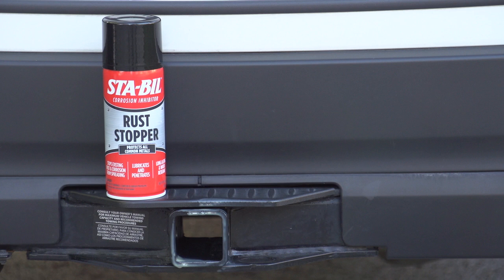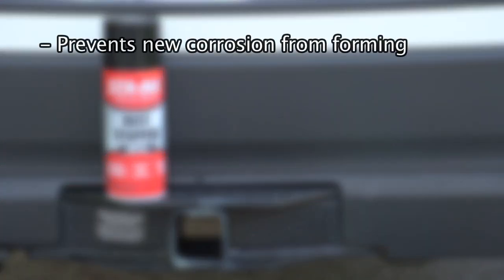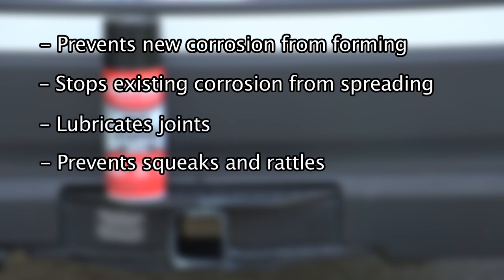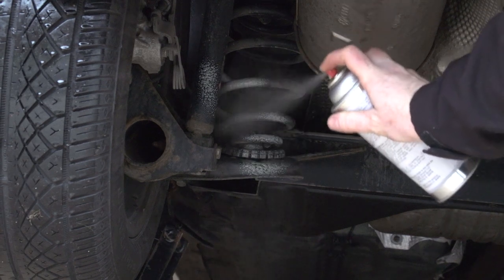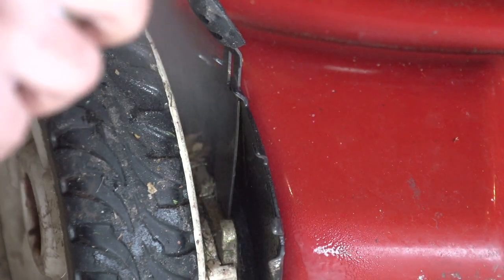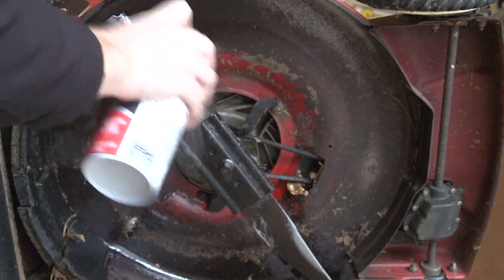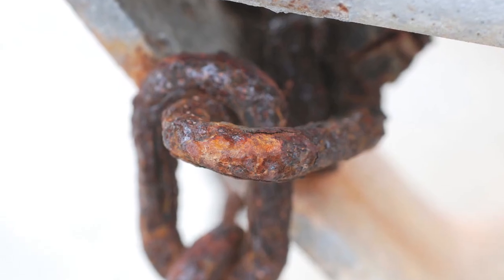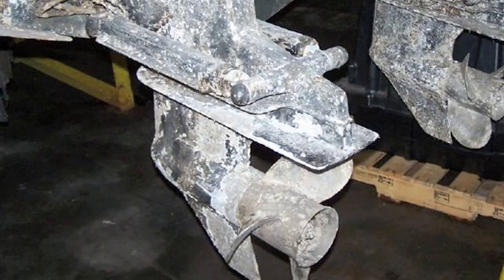STA-BIL Rust Stopper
Protect exposed metals and prevent corrosion with STABIL Rust Stopper. With powerful, long-lasting protection, STABIL Rust Stopper protects metal surfaces (treated and untreated) while maintaining joint and pivot point movement. Use anywhere metal needs to be protected from rust and corrosion!